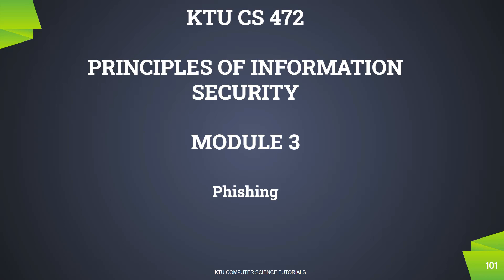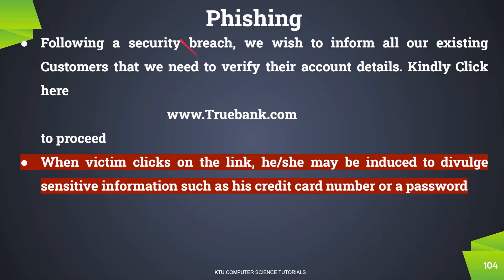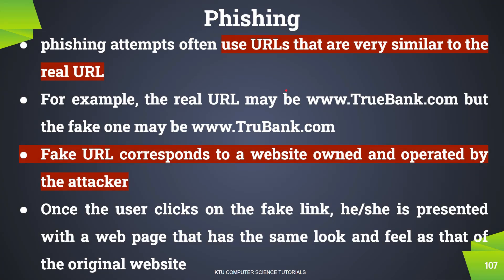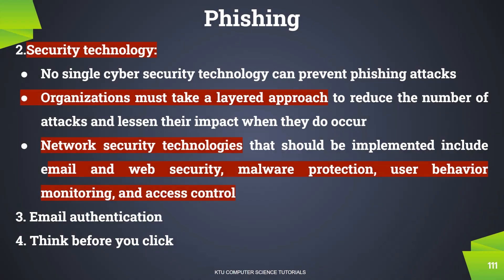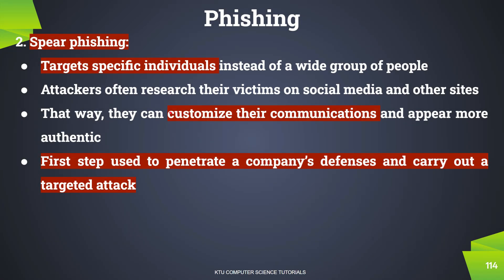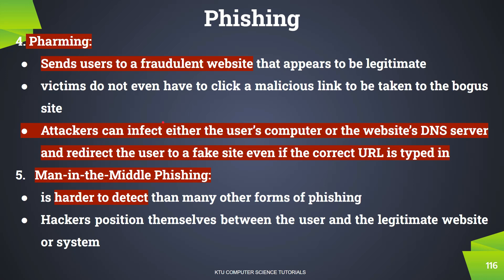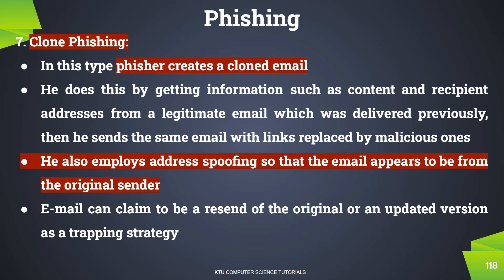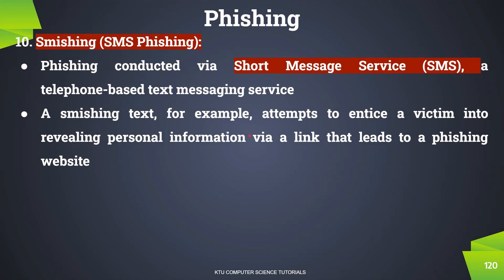Phishing Attacks(KTU CS472 Principles of Information Security-S8CS-Module 3-Part6)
The topics related to Computer Science (CS) and Information Technology (IT) of B-Tech and M-tech courses of KTU in Kerala, India will be covered by this channel. The explanation should help you to understand various modules of  each and every semester. Videos will be uploaded systematically in an interval. The intention here is to share the knowledge and help KTU students to understand the concepts in depth. The videos are prepared by highly qualified members of faculty of KTU university.  If you have doubts or need more information on a topic, please place a comment in the video comment section. We will respond at the earliest.

Share across your friends , families and help them too!